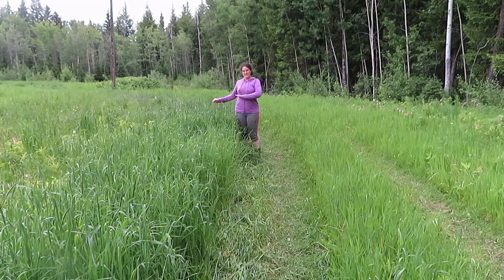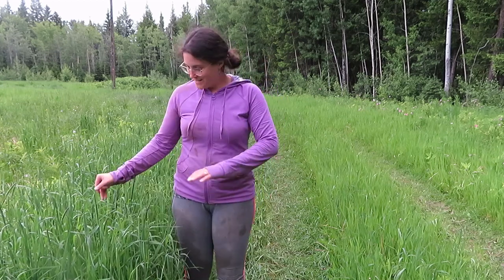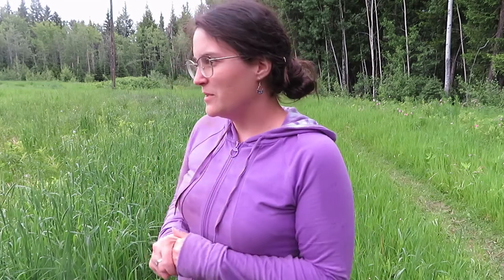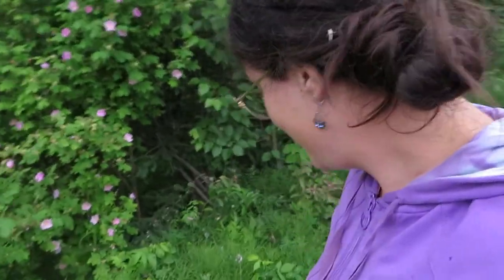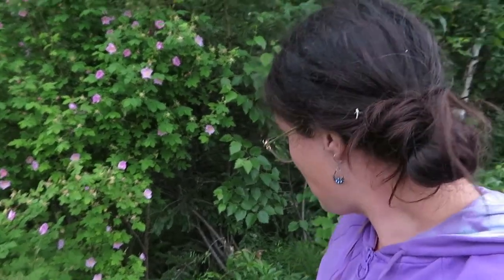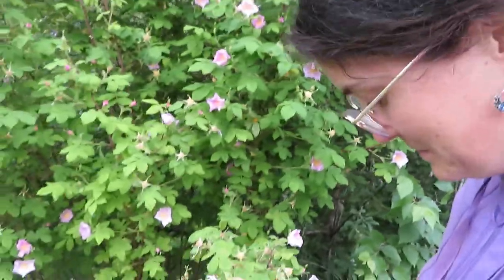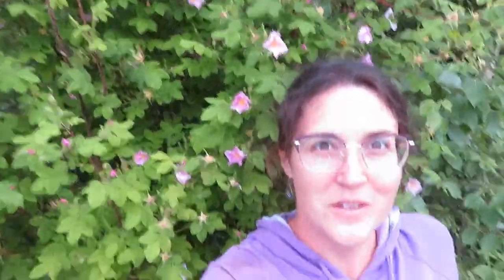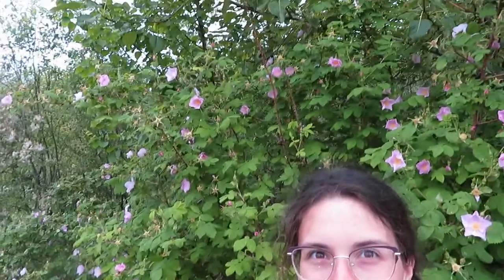Used landscape fabric for squash bed | VLOG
Re-purposing waste landscape fabric from a job-site as weed control for the squash bed :)